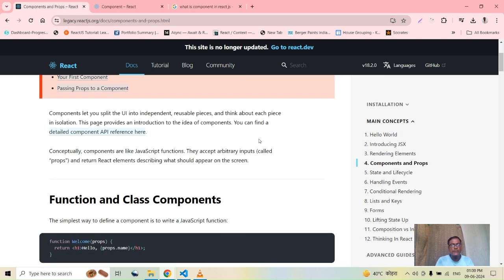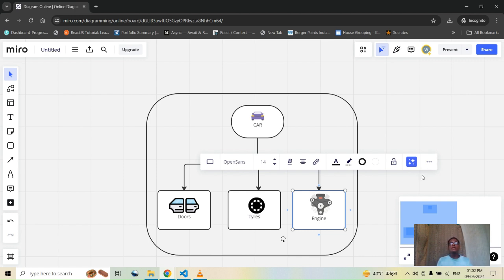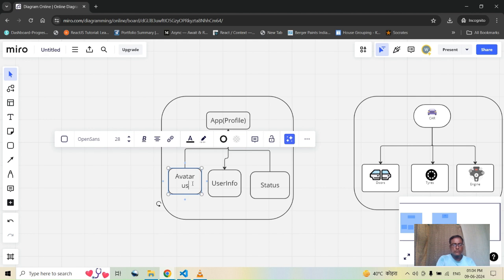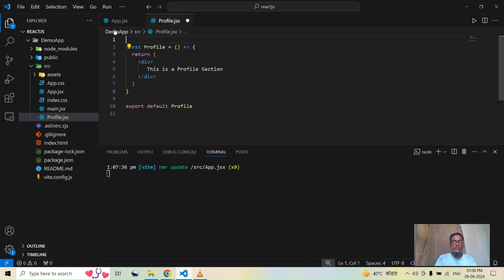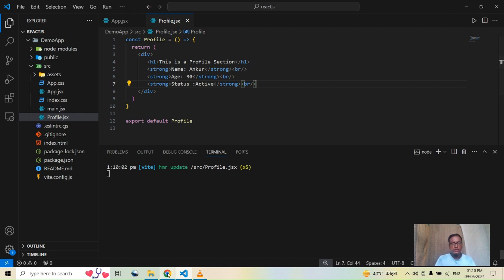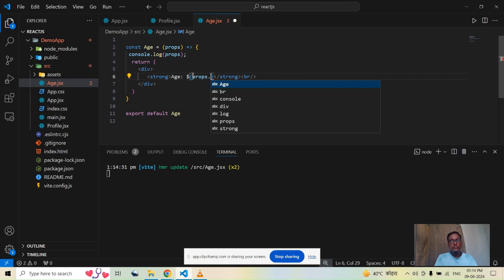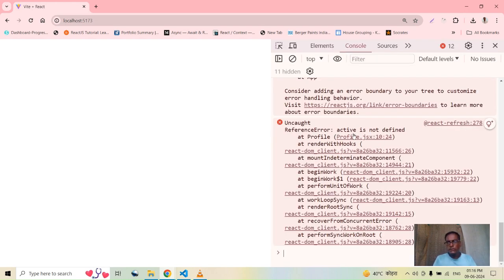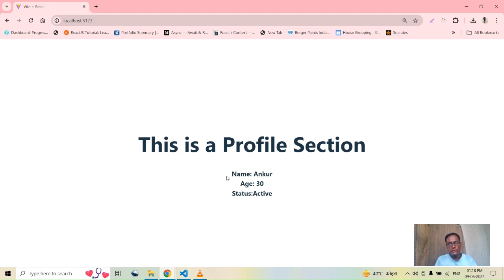React Js Tutorials in English #5 | Mastering React Components: A Complete Guide for Beginners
Welcome to our comprehensive guide on React components! In this video, we will cover everything you need to know about components in React.js, including how to create, manage, and utilize them effectively in your projects. We’ll start with the basics, explaining the difference between functional and class components, and then move on to more advanced topics like state management and lifecycle methods. Whether you're a beginner or looking to refine your skills, this tutorial is perfect for you.